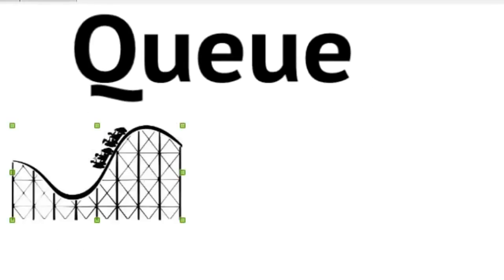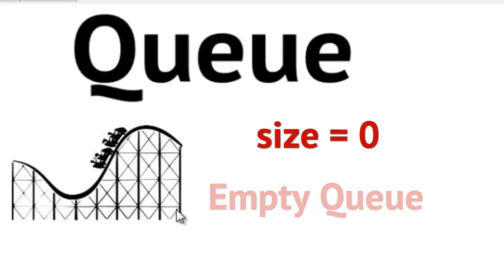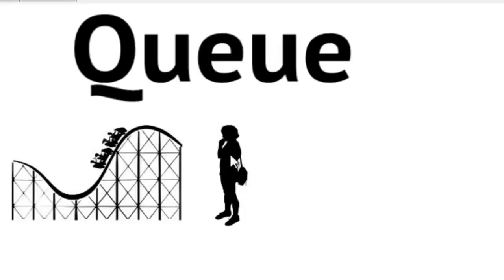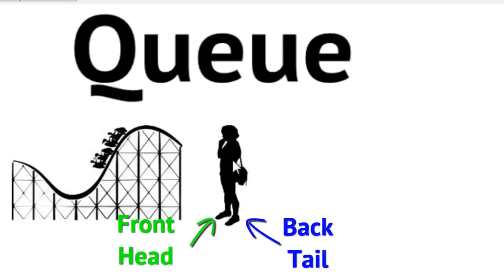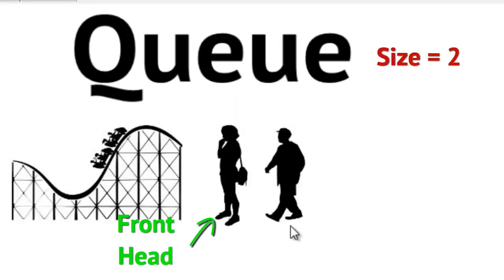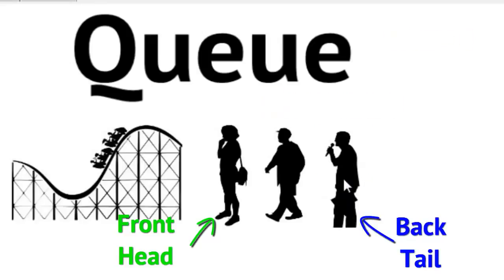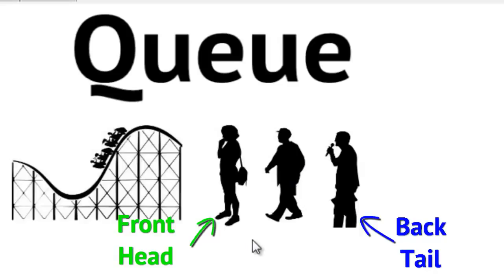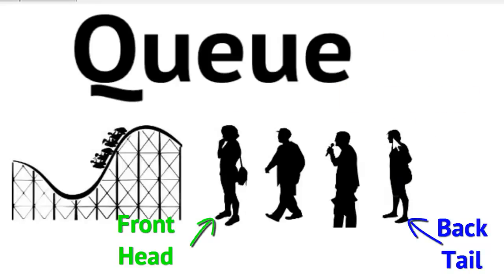Learning C++ 50 Queue in CPlusPlus